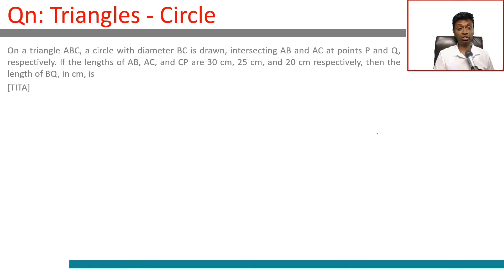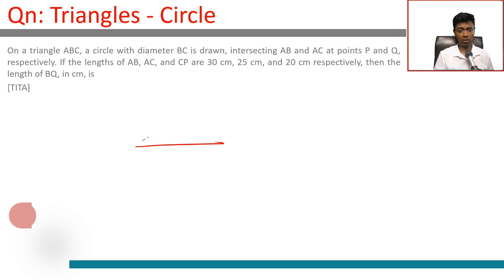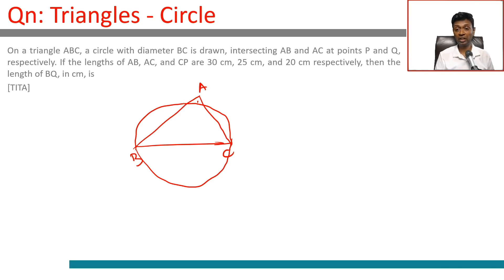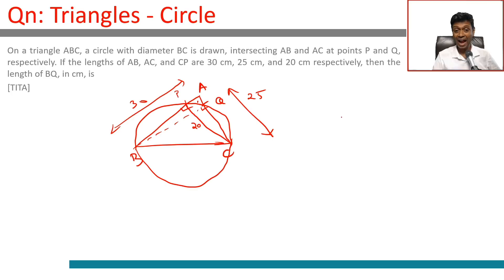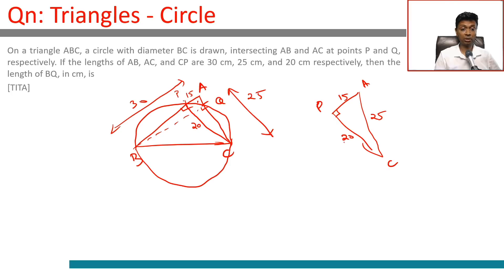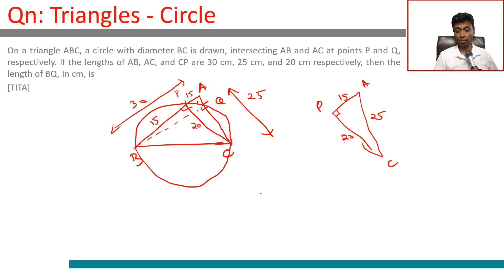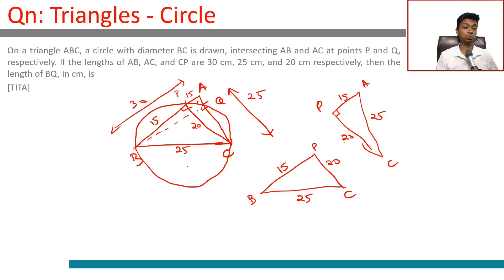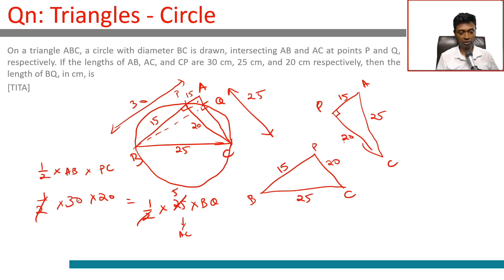CAT 2018 Question Paper Slot 2 solution | Geometry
CAT 2018 Question:

On a triangle ABC, a circle with diameter BC is drawn, intersecting AB and AC at points P and Q, respectively. If the lengths of AB, AC, and CP are 30 cm, 25 cm, and 20 cm respectively, then the length of BQ, in cm, is
[TITA]

Team 2IIM.